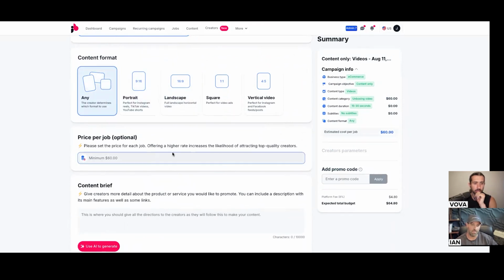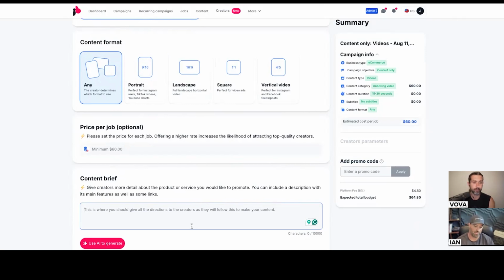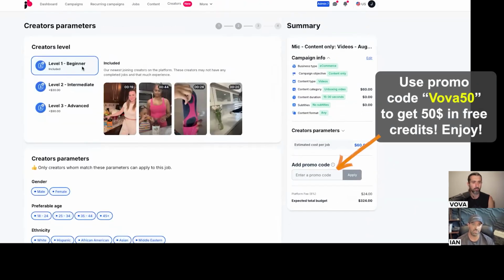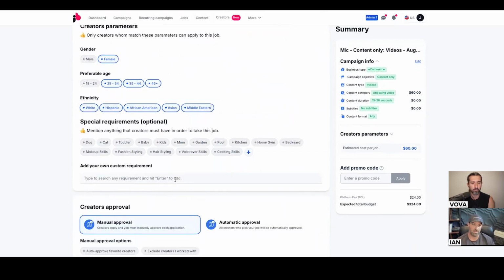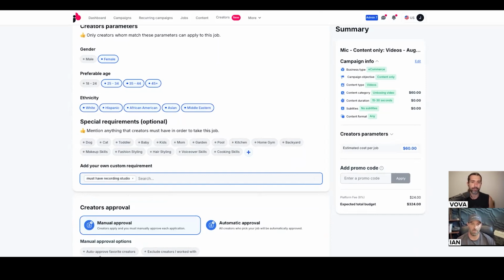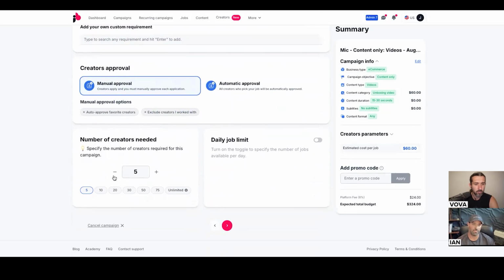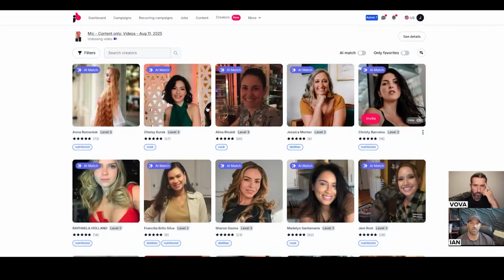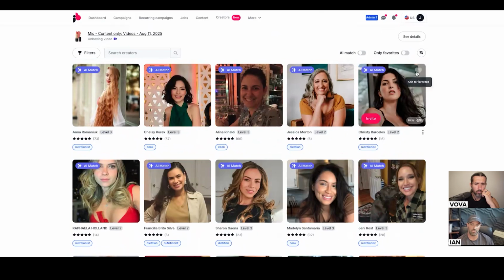How To Use JoinBrands - Quick Tutorial & Demo - Best UGC Content Platform For Ecommerce Sellers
Want to know exactly how to launch your first UGC campaign on JoinBrands? In this step-by-step walkthrough, we show you how simple it is to sign up, connect your Amazon, Shopify, or TikTok shop, and start getting real creators to produce authentic content for your brand. Whether you’re looking for unboxing videos, lifestyle shots, or influencer campaigns, JoinBrands makes it fast, affordable, and scalable.

Learn how to create your brief, set requirements, and match with the right creators using AI so your brand can get high-quality UGC that actually drives sales. From sending samples to approving content, this guide walks you through every step so you can start generating engaging content in just minutes.

If you’re an Amazon seller, e-commerce brand, or agency wanting to boost sales with authentic content, this video will help you understand how JoinBrands makes UGC creation effortless.

If you’re an ecommerce seller looking to improve your listings, boost conversions, and scale with authentic content, this review will give you everything you need to know.

🕒 Time Stamps:

00:00 - JoinBrands step by step
00:15 - JoinBrands super simple to use
00:20 - JoinBrands create your first campaign
00:45 - Content format on JoinBrands
01:00 - JoinBrands Price per job
01:10 - Content brief on JoinBrands
01:30 - JoinBrands AI to generate content
02:00 - JoinBrands Reference video
02:10 - JoinBrands Promo Code
02:15 - Creators level on JoinBrands
02:30 - JoinBrands Creators parameters
02:40 - JoinBrands special requirements
03:45 - Manual approval on JoinBrands
03:55 - Number of creators needed
04:10 - Product Information
04:30 - Payment confirmation
04:40 - Find your creator on JoinBrands
05:30 - Brands leave reviews on influencers
06:00 - How JoinBrands works

📌 Hashtags 📌